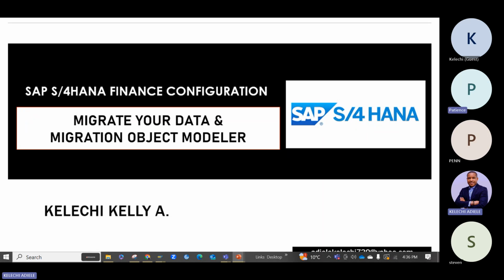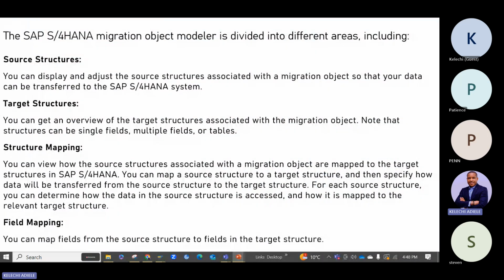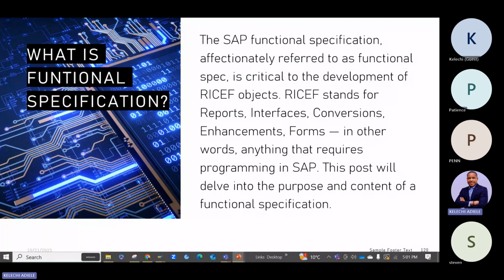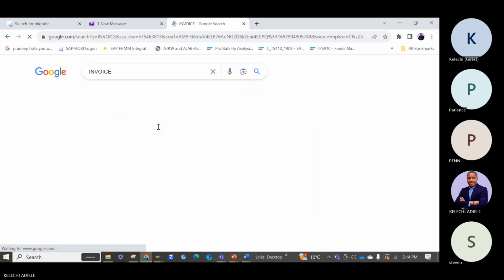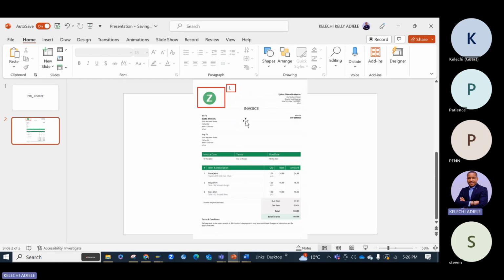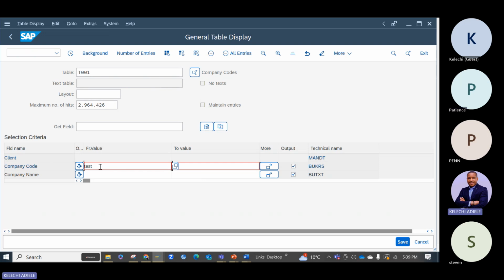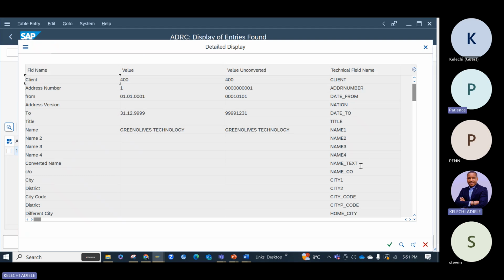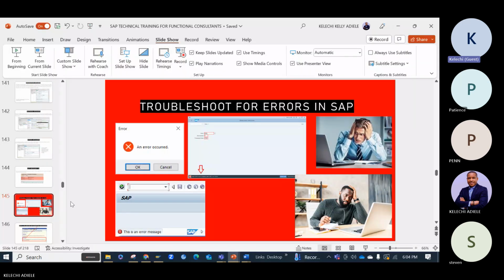SAP FUNCTIONAL SPECIFICATION DOCUMENT (FSD)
Learn how to about Data Migration and SAP Functional Specification.